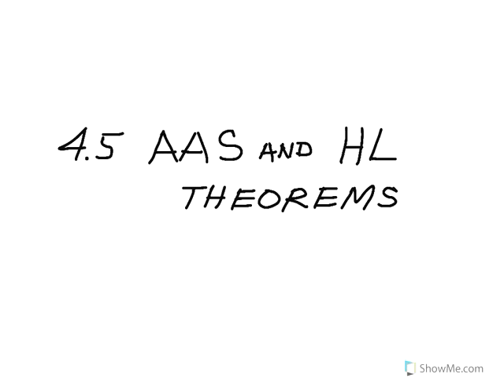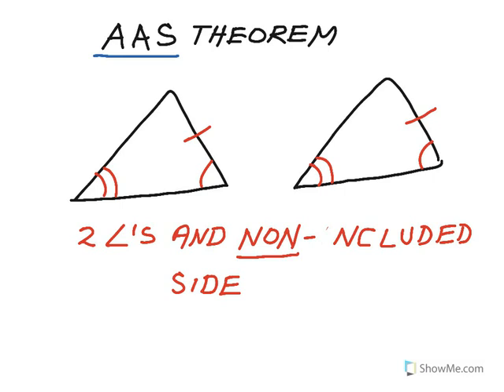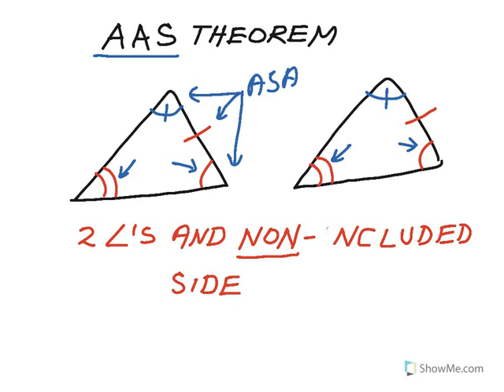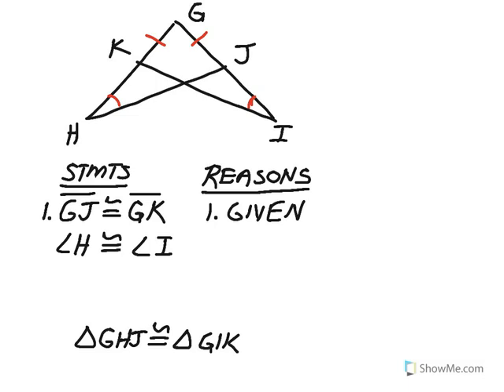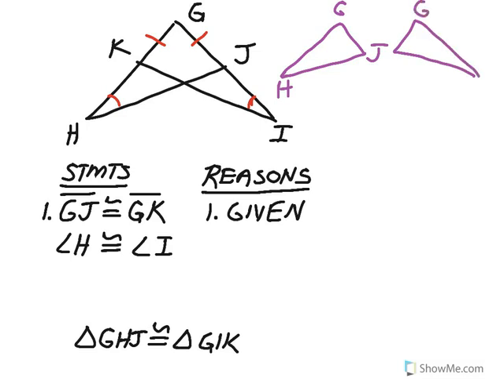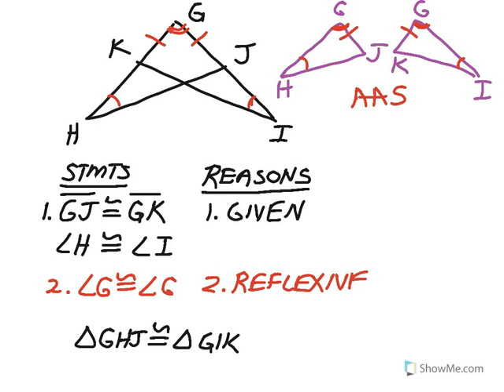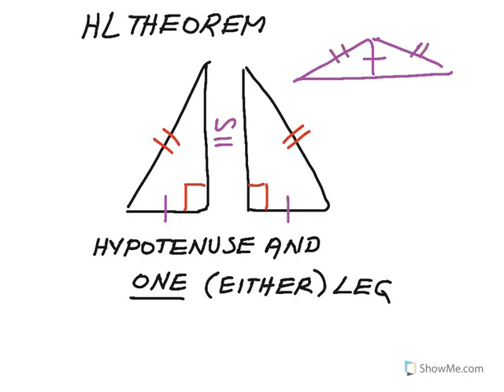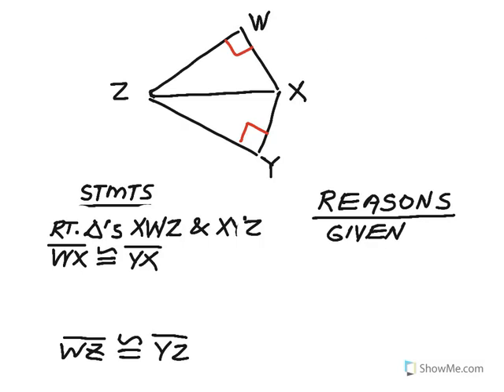How to Geometry: 4.5 AAS and HL Theorems